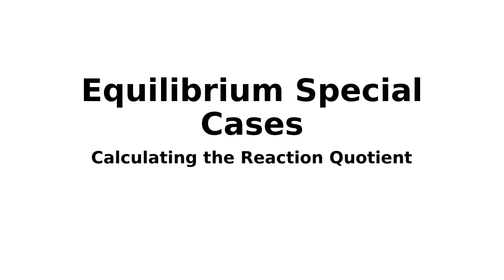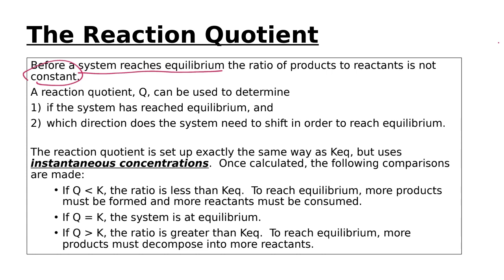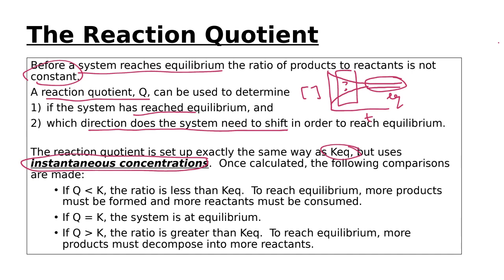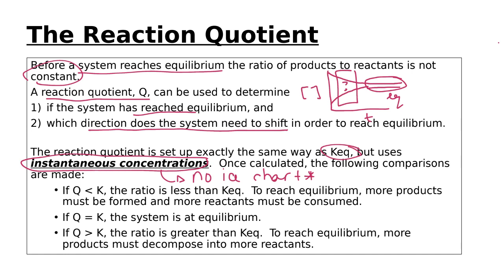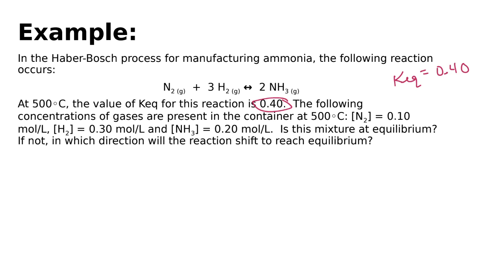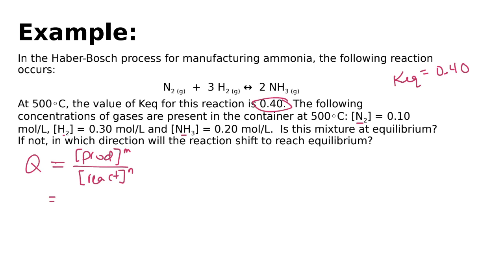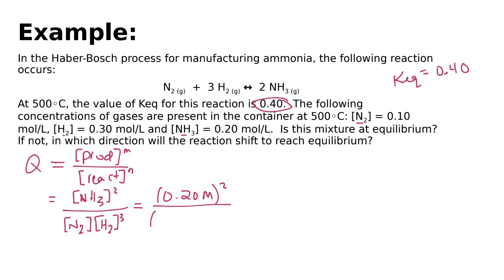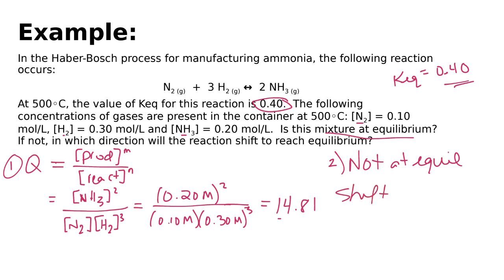04b The Reaction Quotient Q